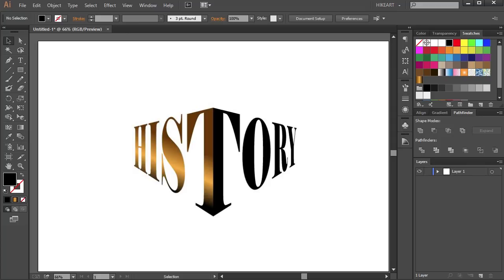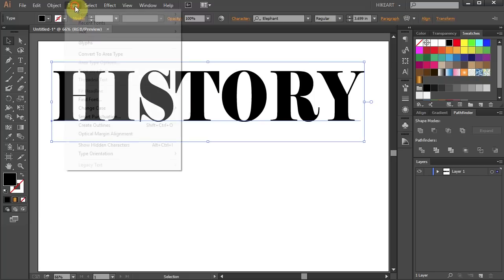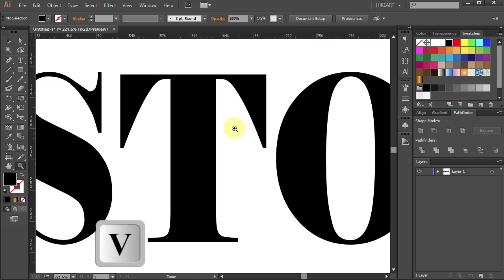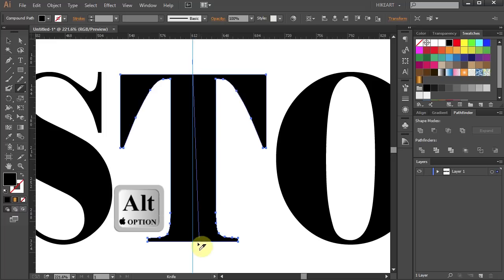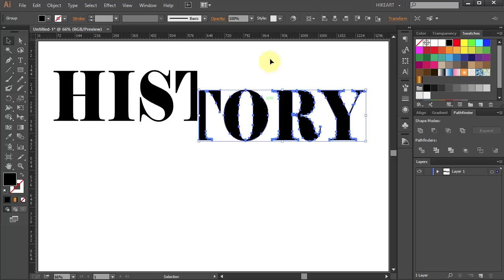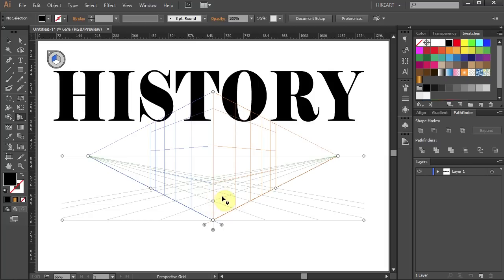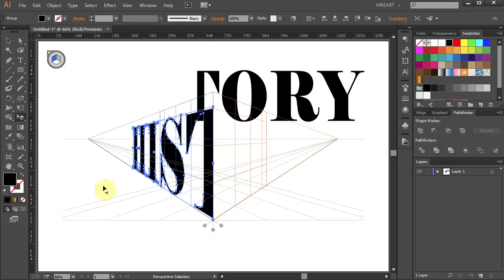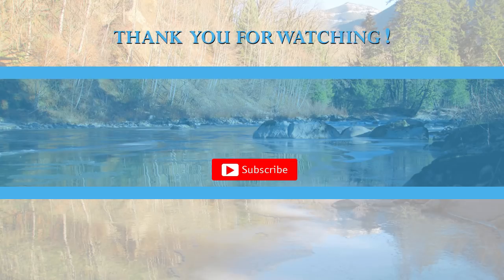How to Wrap a Single Word Around the Perspective Grid Planes in Adobe Illustrator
An easy way to wrap one word around two perspective grid planes using the "perspective grid tool".
TUTORIALS